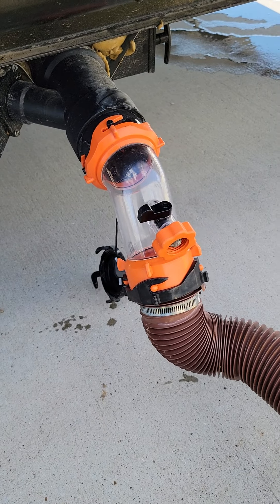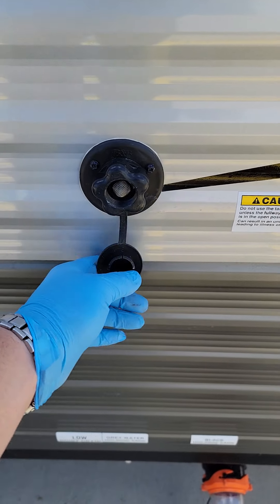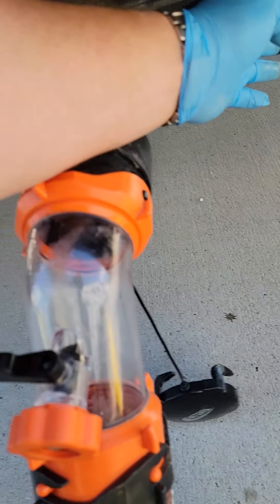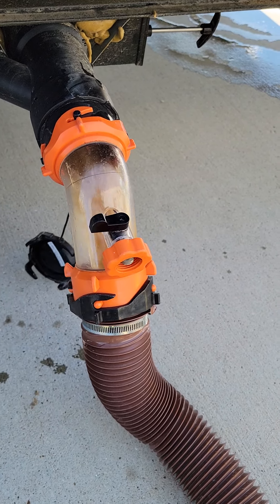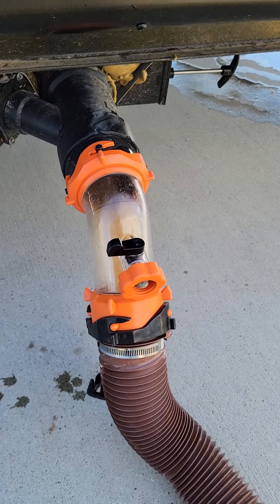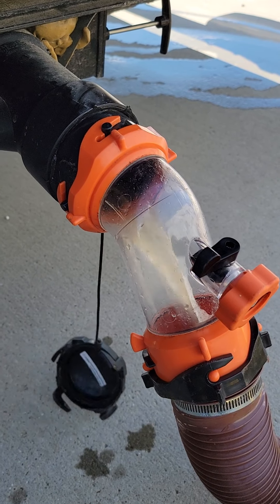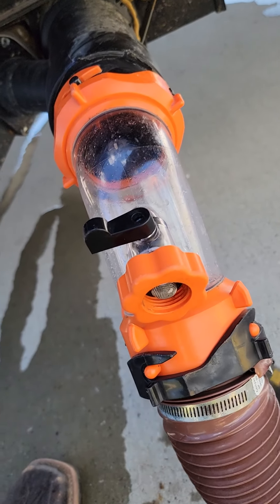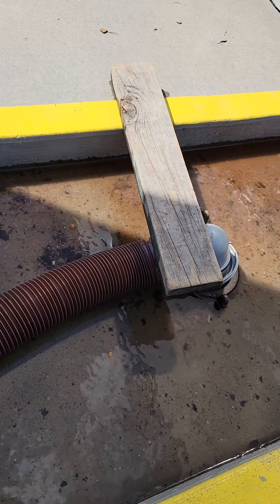2021 Jayco Black and.Gray water empty and.flush explained.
on the night before or the morning of.pulling out of camp. close the gray water valve on the left. imthis allowes the gray water holding taking to fill while might be taking your last shower or washing dishes. this helps when you  when you empty flush the black water tank.

use the 10 foot water hose it has a black piece of electrical  tape on each end of the hose.

while emptying and flushing the black tank(lever on the right. allow the black water flush hose to run. on the initial first dump . once you see the tank has stopped flowing. close the black valve and let the water flush for approximately  3 minutes this will fill the black tank. after 3 minutes has passed open the black valve for.the second time. repeat these steps as many times as necessary  until the black tank is completely flushed.

it is common to see additional T.P. And poo the second time  the black tank valve has been opened to empty the tank. that is why it can take up to three flushes.  this should only take approx.15.minutes start.to finish

once.you have shut the black tank flush water hose off. let the remainder water empty completely before closing the black tank valve

Now its.time to flush the gray water. Remember  the instructions  at the beginning of this description. you already should have closed the gray water tank the night before or morning of your last shower or cleaning dishes. the gray tank should be 1/2 to 2/3 full by now..

pull the Gray tank valve and let it empty completely. and bam your done.